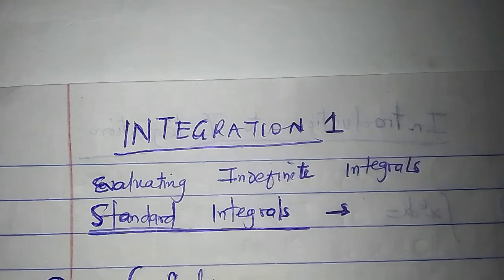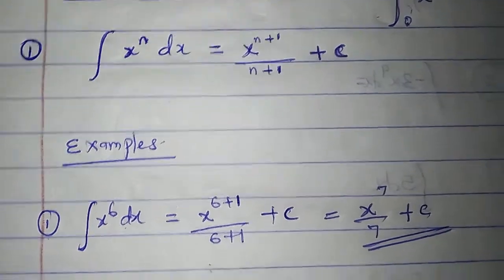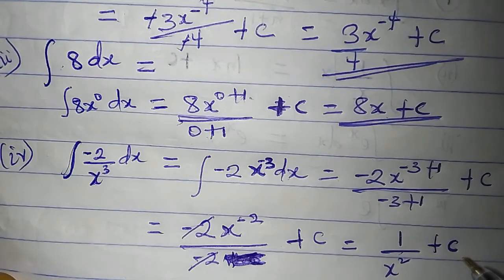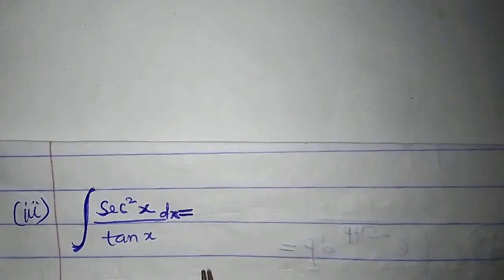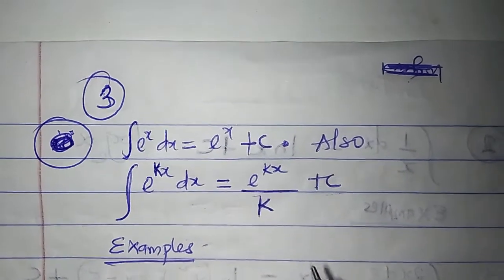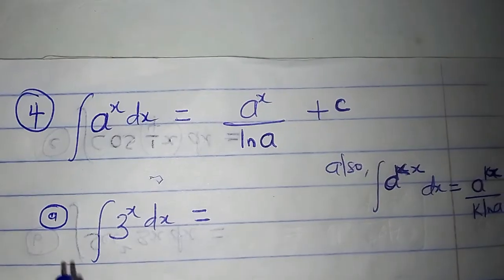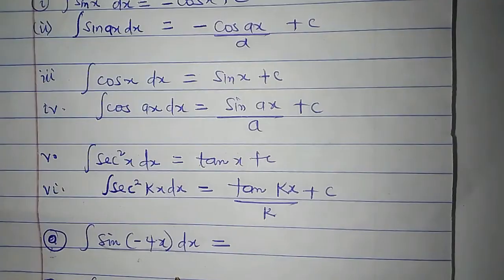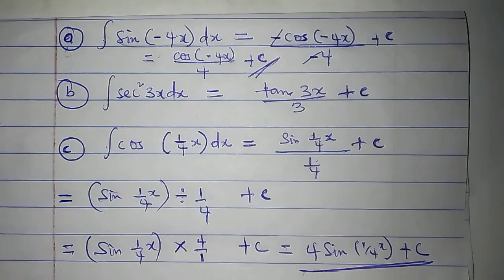INTEGRATION - Introduction | MTH102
In this video, we'll take you on a journey to master the fundamental concept of Integration in Calculus. Whether you're a student, teacher, or simply a math enthusiast, this video is designed to help you understand the basics of Integration and its applications.

- Clear explanations and examples
- Step-by-step solutions to practice problems
- Tips and tricks for solving integration problems

Take your Calculus skills to the next level! Watch this video and become proficient in Integration.